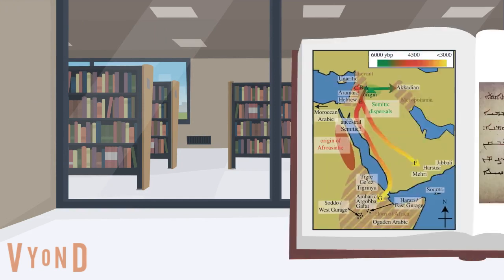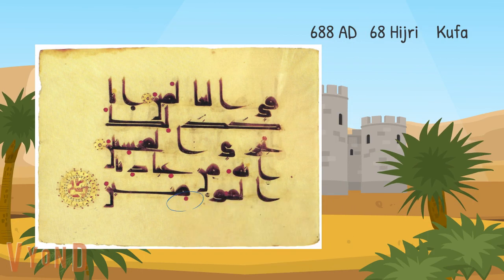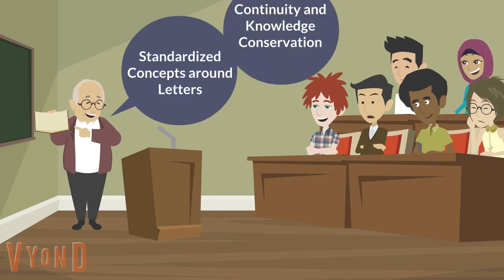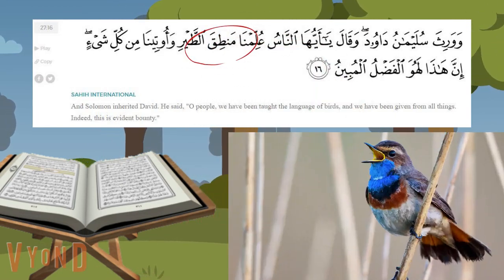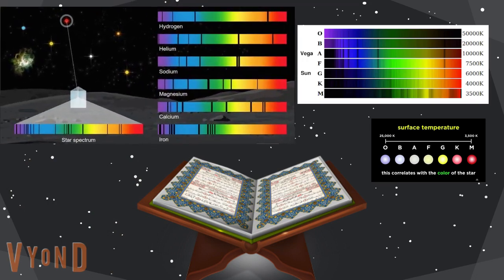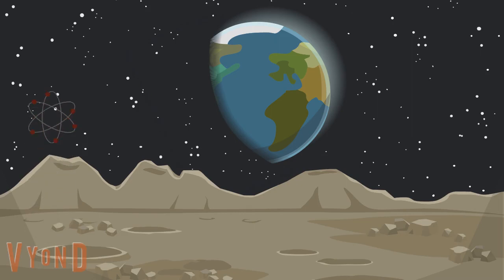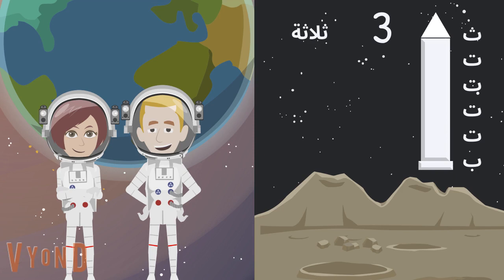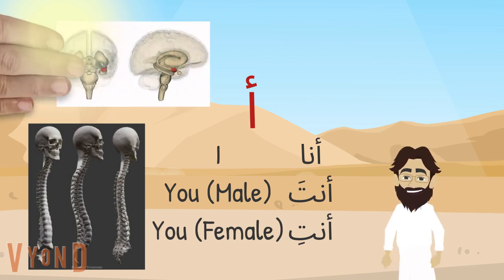ARABIC PATH into the SKIES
Arabic is the language of the Qur'an. It is key to understanding how profound it can be. Get to know some of its features! It is beautiful!